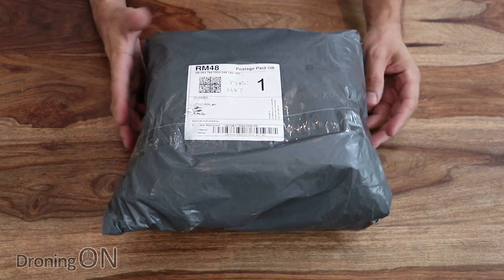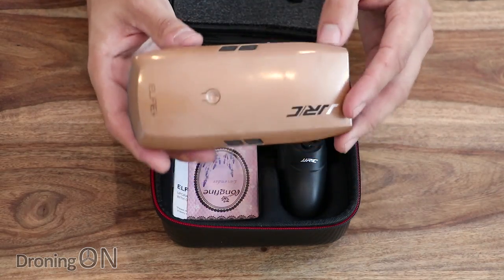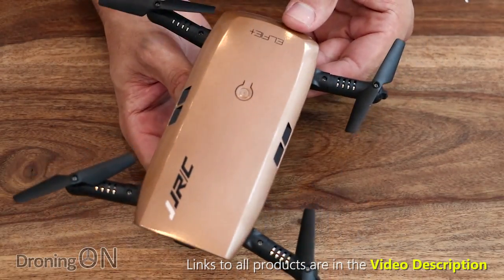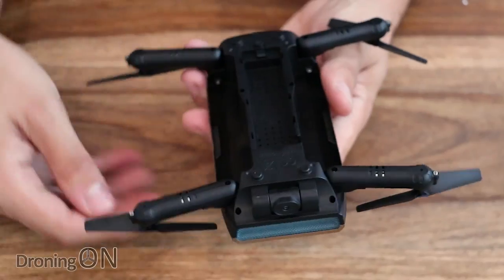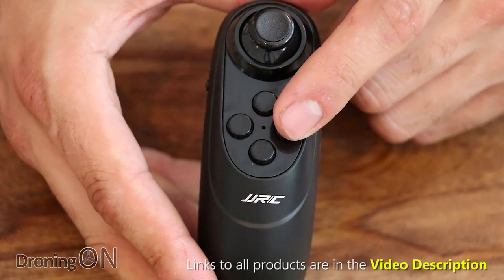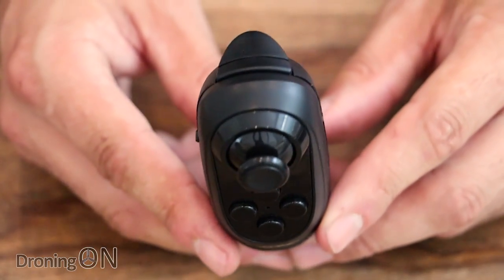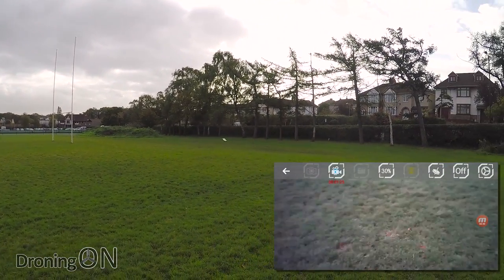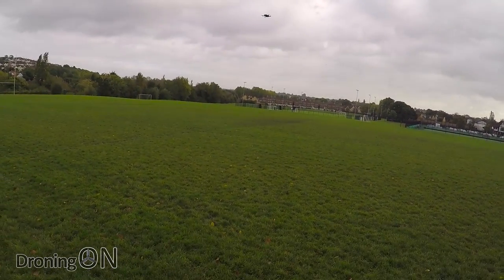DroningON | JJRC H47/Eachine E56/Furibee H818 Unboxing & Flight Test Review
The brand new JJRC H47 also known as Eachine E56/GoolRC T47/Furibee H818, is the best 'Elfie' model to date, featuring a larger design, new and innovative single-hand transmitter, plus 720p video, stable and reliable flight, and all for only $40/£30.

VIDEO CONTENTS:
00:00 - Introduction
00:25 - Unboxing
02:42 - Drone Inspection
05:46 - Transmitter
07:45 - App, Setup & Binding, WiFi
09:01 - Outdoor Flight Test
13:00 - Indoor Flight Test
13:26 - Summary (Positives/Negatives)
14:27 - Closing Comments